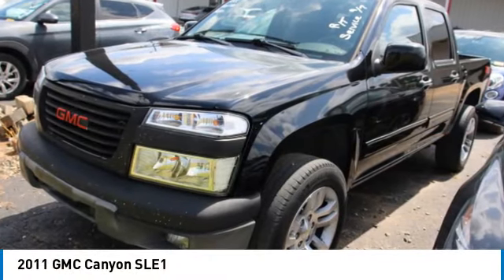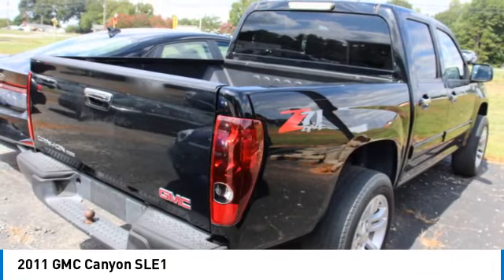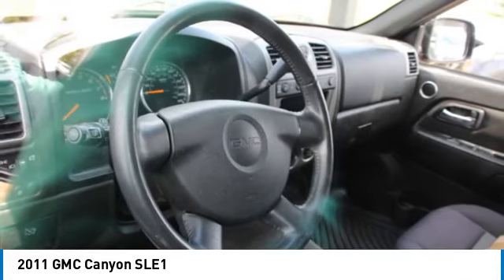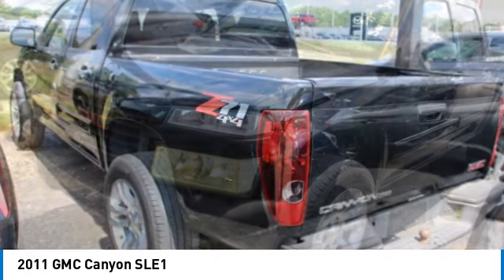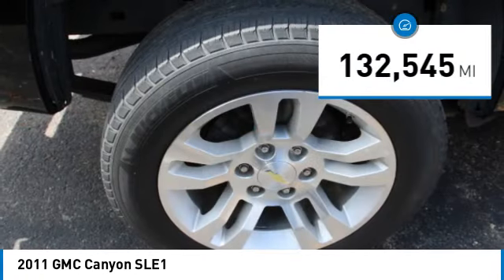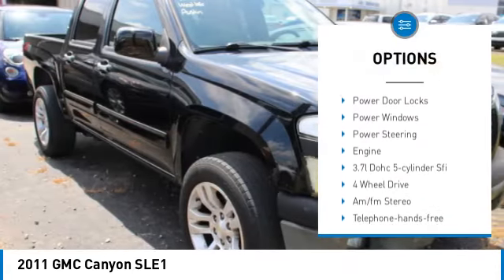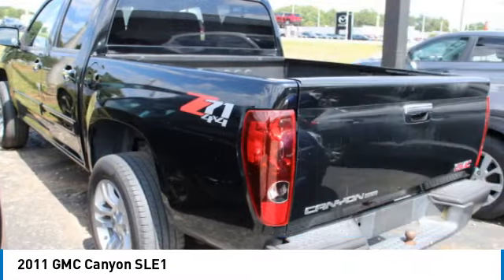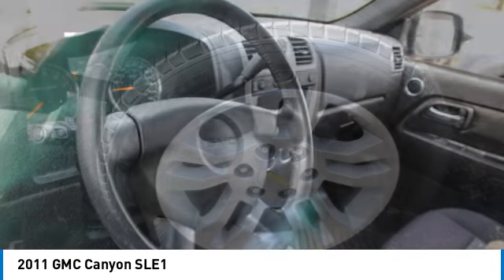2011 GMC Canyon 9421B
2011 GMC Canyon SLE1